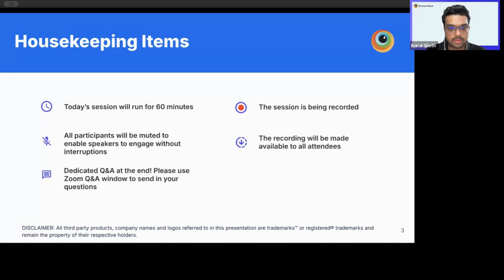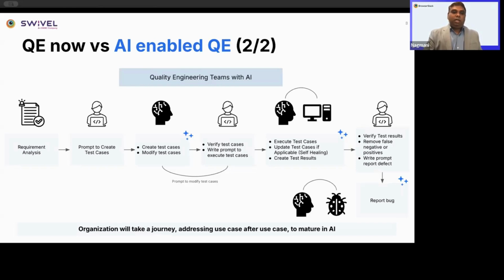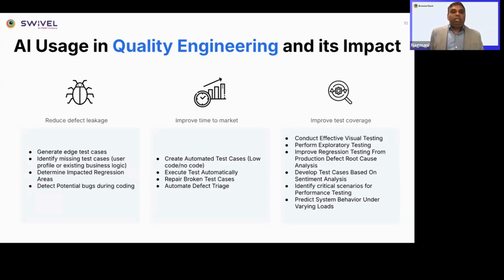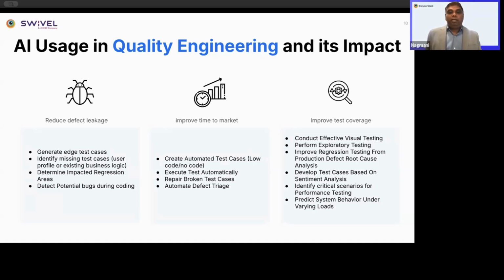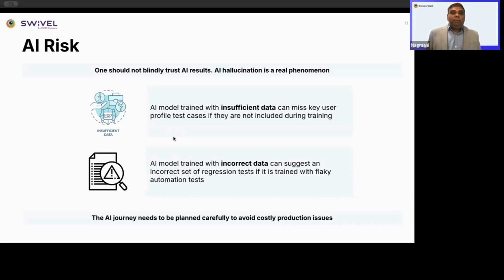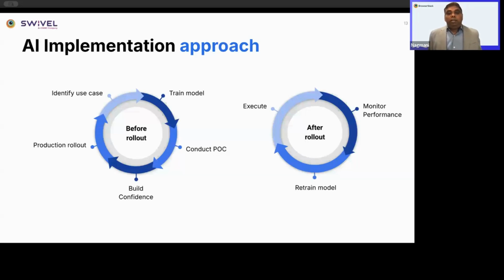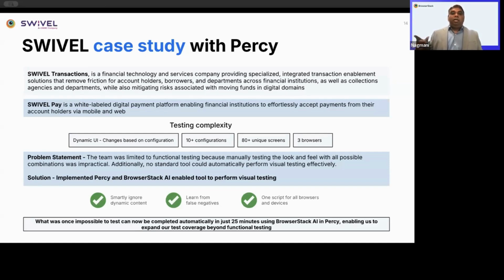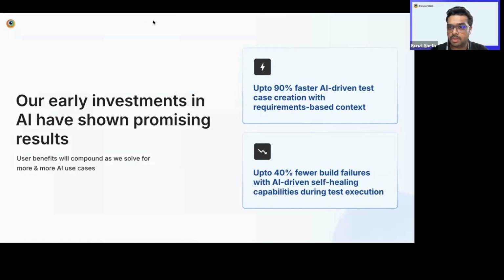[Webinar] Unlock the Future of Software Testing with AI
AI is transforming software testing by making it faster, more efficient, and more reliable. As the complexity of modern applications increases, integrating AI into testing workflows has become essential for staying competitive. This video will explore how AI is reshaping testing processes and why it’s a must-have tool for today’s software development teams.

Watch industry experts for an insightful discussion on the latest innovations, emerging trends, and practical applications of AI in testing. Whether you’re a tester, developer, or QA manager, this video will equip you with the knowledge and tools to leverage AI for smarter, faster testing.

Key Takeaways:

- How AI can automate routine tasks, boost test coverage, and speed up time-to-market
- Discover how cutting-edge AI tools are revolutionizing testing processes
- Best practices for ensuring compliance when integrating AI into your testing workflows